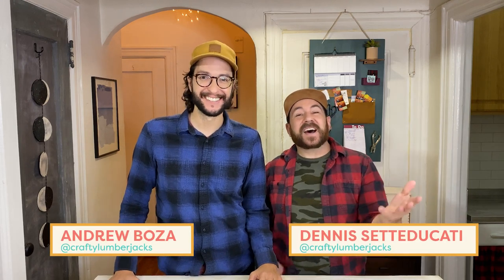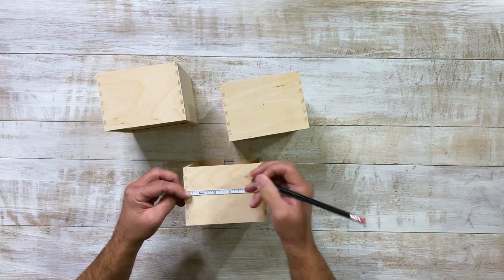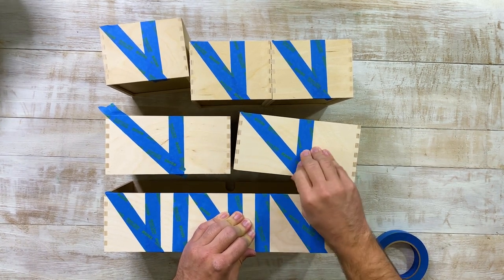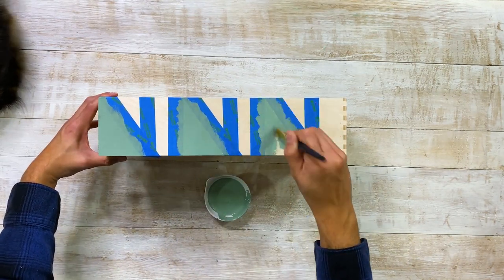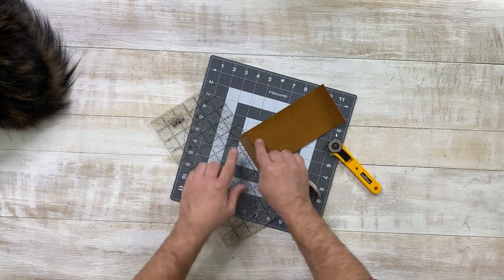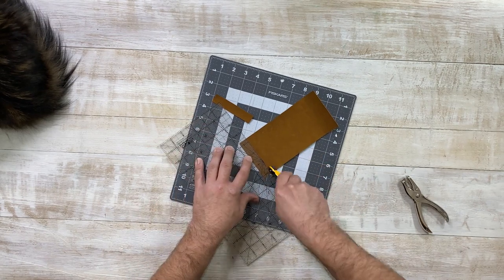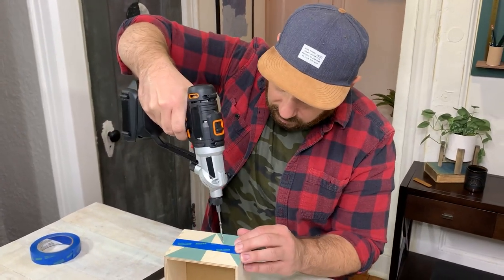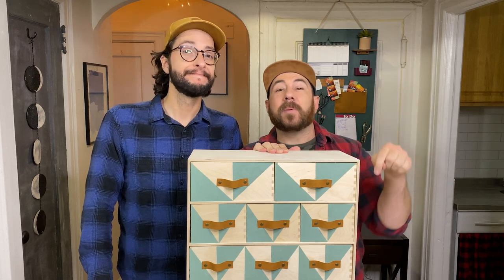Wooden Cabinet Makeover...With Paint!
The Crafty Lumberjacks are on a mission to stay organized. Today, they give their plain wooden storage a glow-up that’s perfect for the new year.